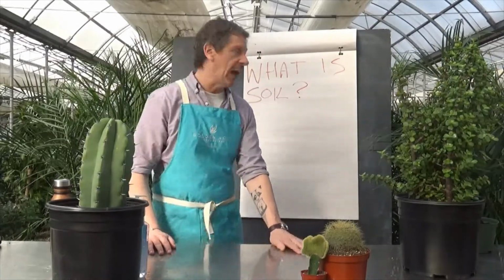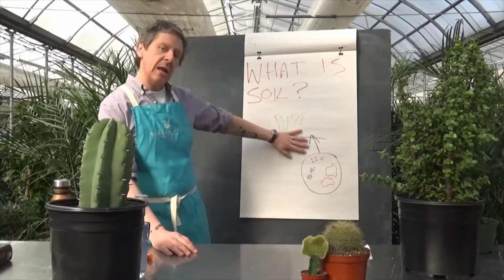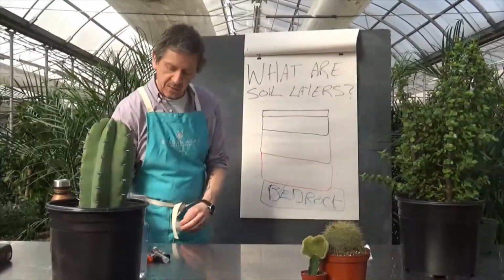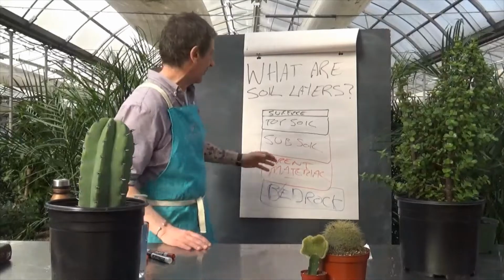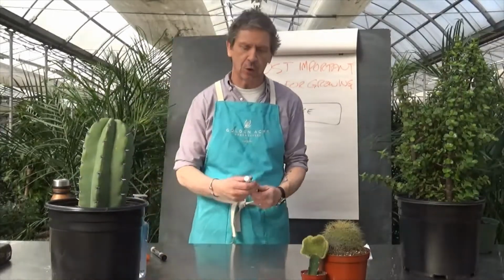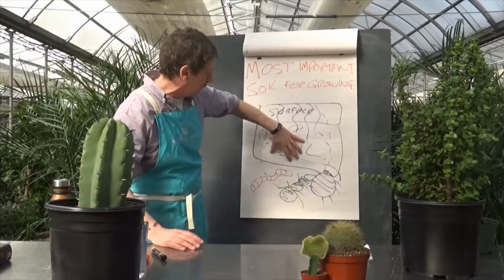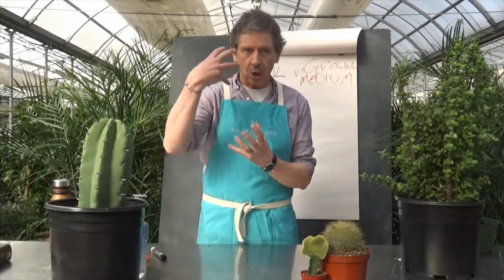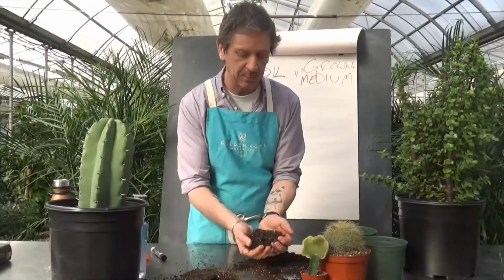GAKidsTV - Soil!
Episode 10: Soil!
What is soil? What sets it apart from dirt? What's in it? Colin makes the most mess in this one.

Welcome to GAKidsTV! This is where you'll learn all about plants! From the ground up, we're talking about what a plant is and how to grow them. Of course, along the way, we'll get a little messy and draw some silly pictures. We go live on Instagram and Facebook Monday through Friday at 11am!
We want to hear from you! Have a plant question? Are you growing something right now?